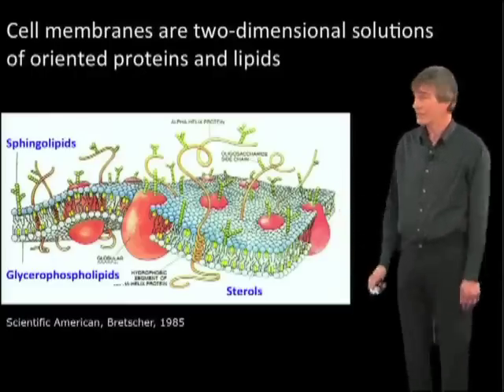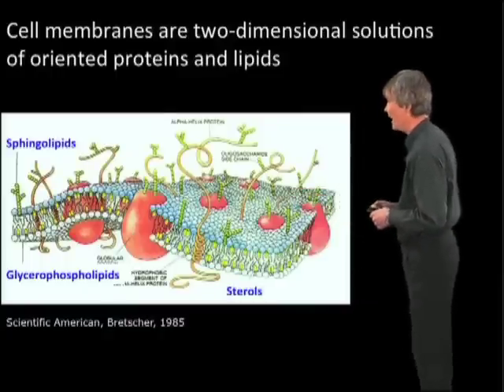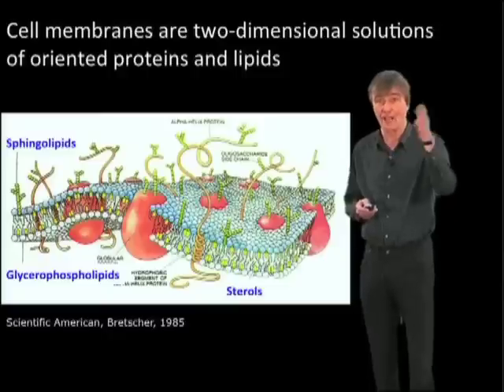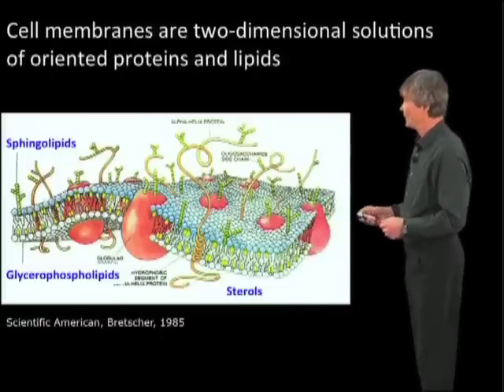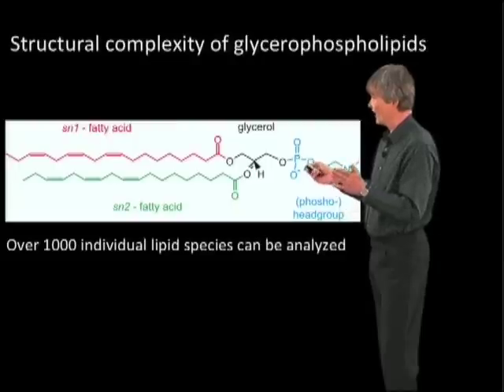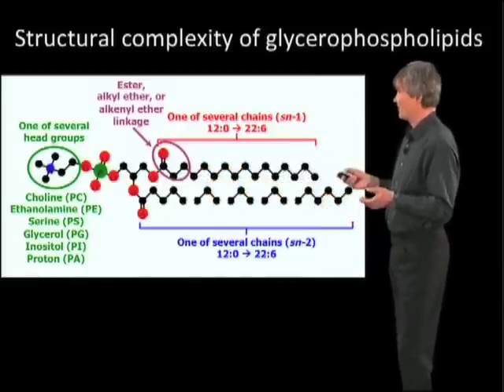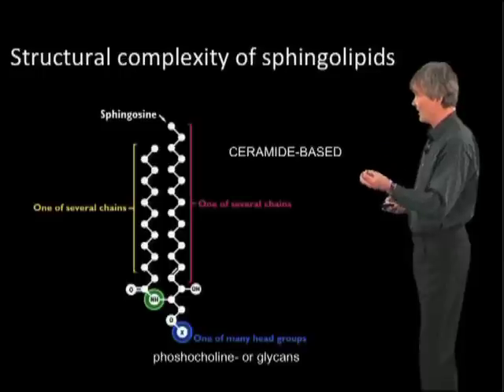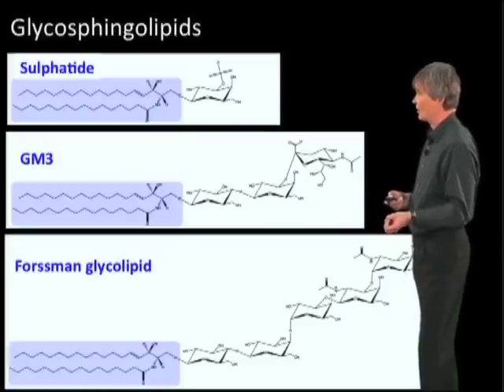Membrane Lipids - Kai Simons (Max Planck Institute)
Kai Simons describes the different types of lipids that compose the plasma membrane.